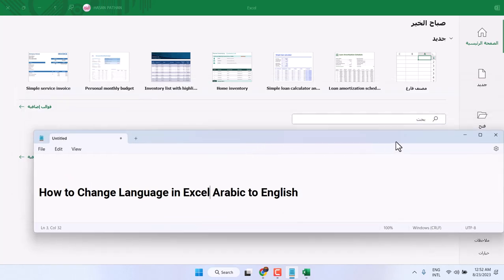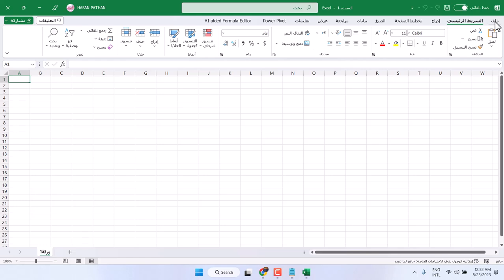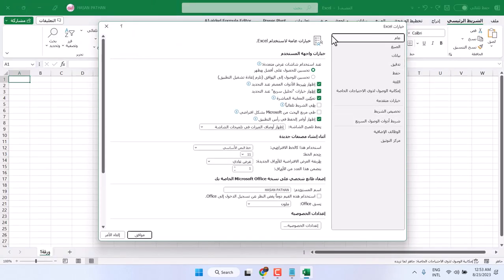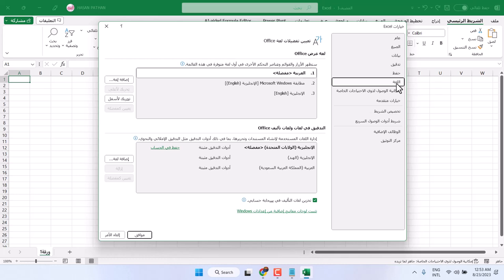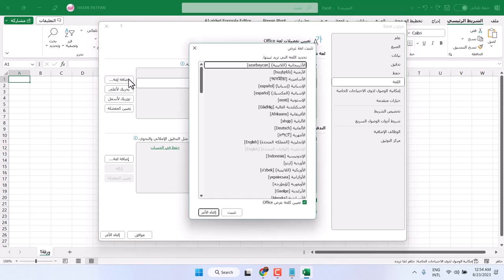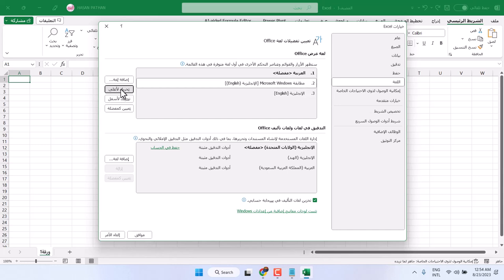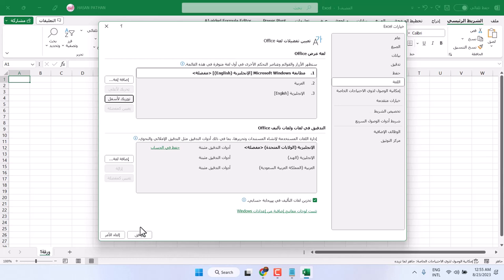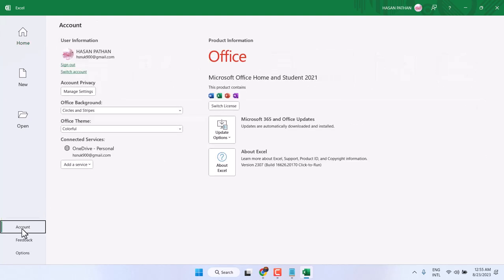How to Change Language in Excel, Word, PowerPoint Arabic to English